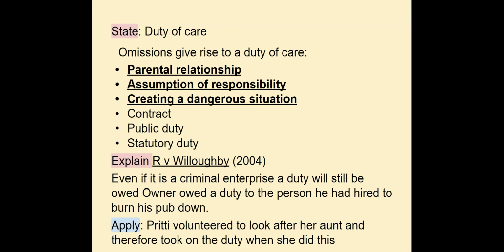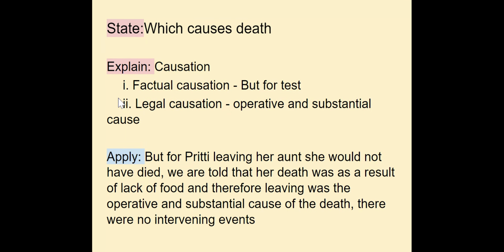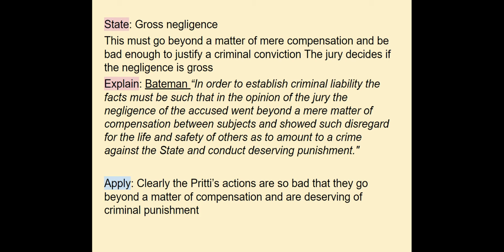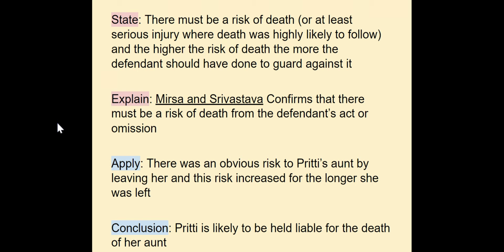How to apply the law of gross negligence manslaughter to a scenario question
How to state, explain, apply the law of gross negligence manslaughter to a scenario question (UK law)